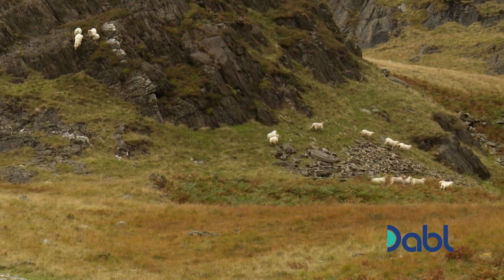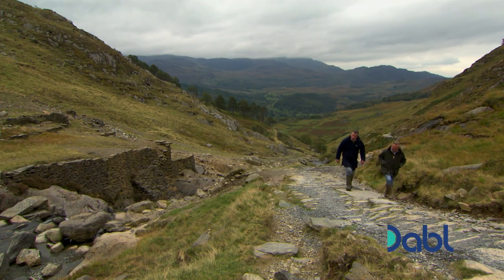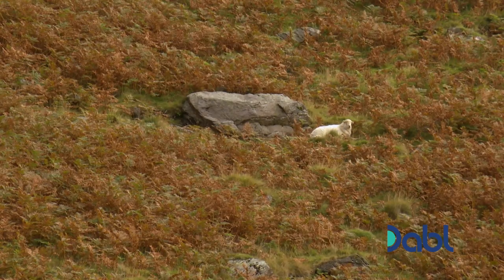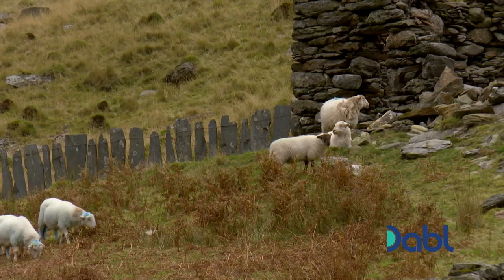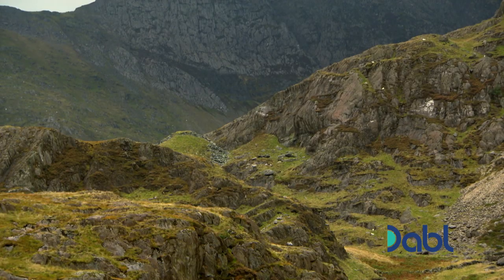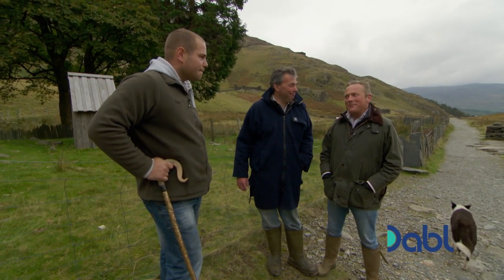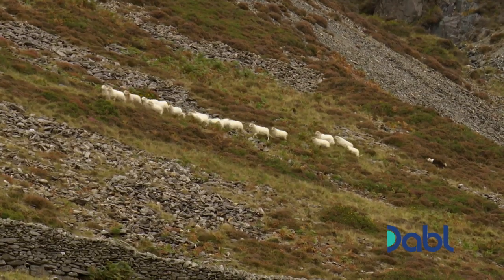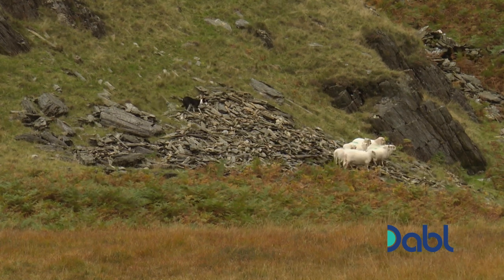Sheep Herding Dogs in Snowdonia | Escape to the Country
This man can control his sheepherding dogs with a few special whistles! Watch as these dogs herd these mountain-dwelling sheep, and helps them graze on the valley floor. Go to Dabl.com for where to watch.